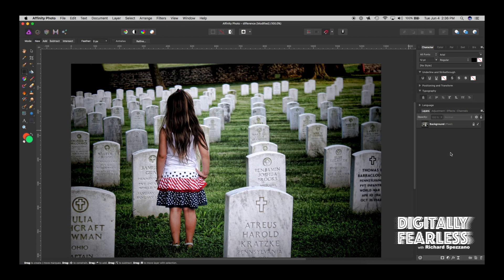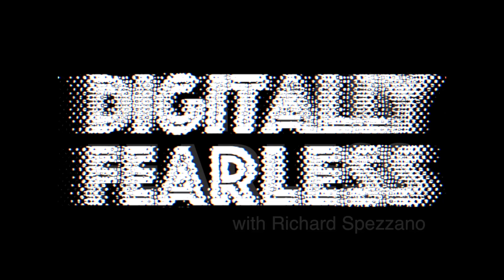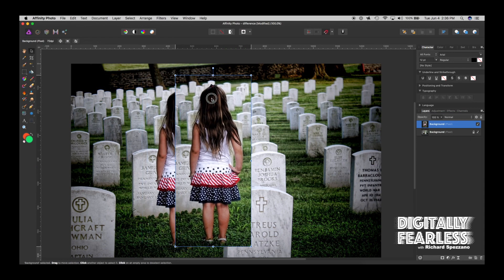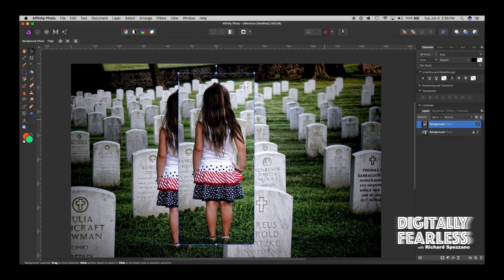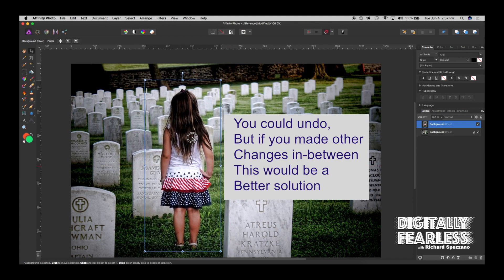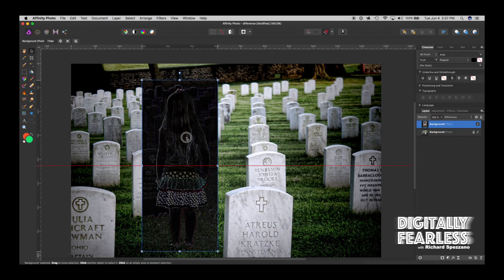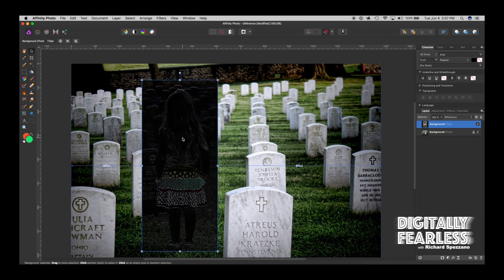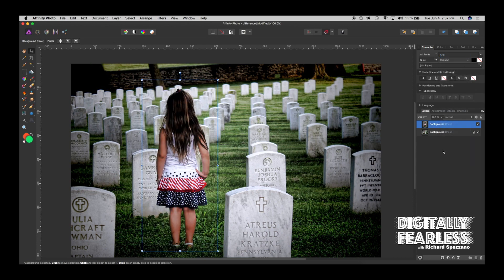Match photos with difference - An Affinity Minute - Affinity Photo tutorial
In one a minute this Affinity Photo tutorial will show you how to match two same photos using a blend mode.